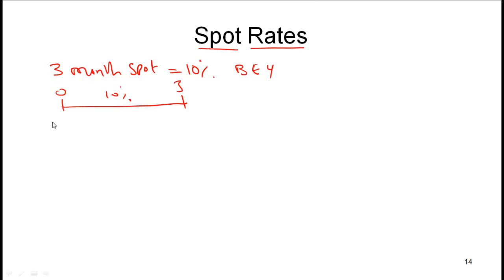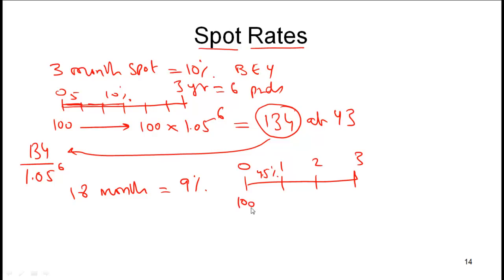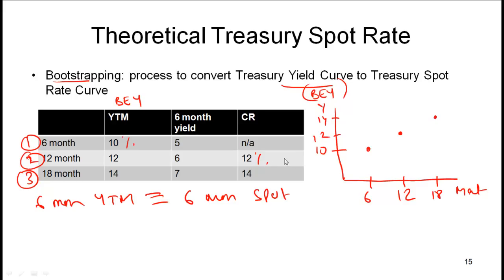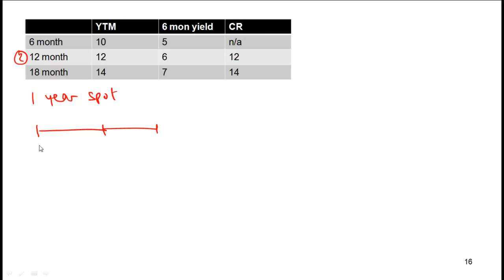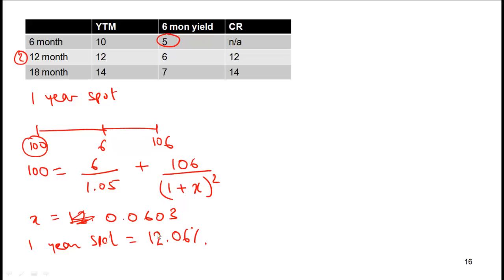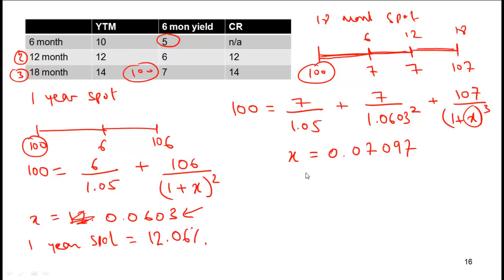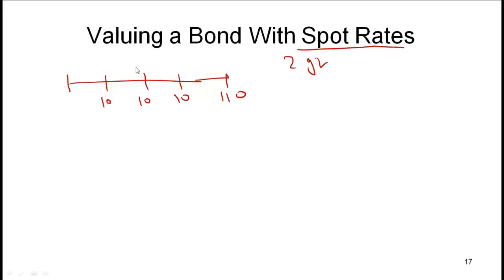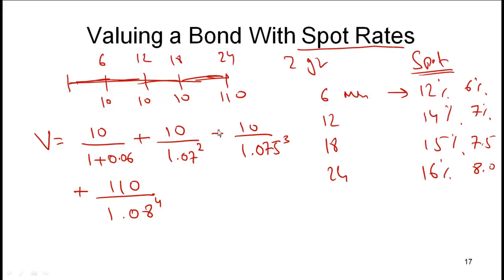CFA Level I Yield Measures Spot and Forward Rates Video Lecture by Mr. Arif Irfanullah part 3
This CFA Level I video covers concepts related to:

• Spot Rates
• Theoretical Treasury Spot Rates
• Valuing a Bond with Spot Rates